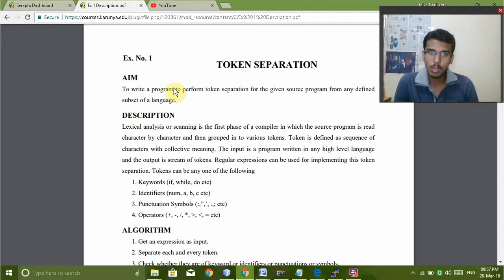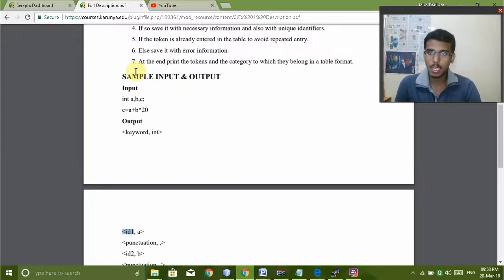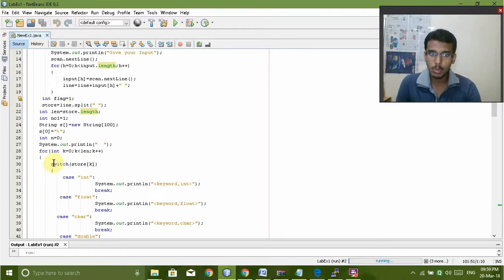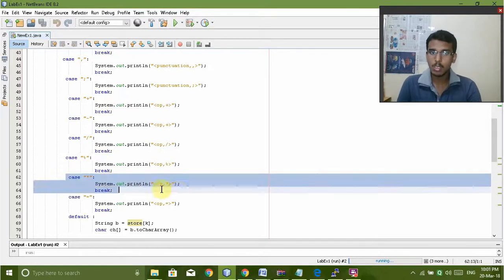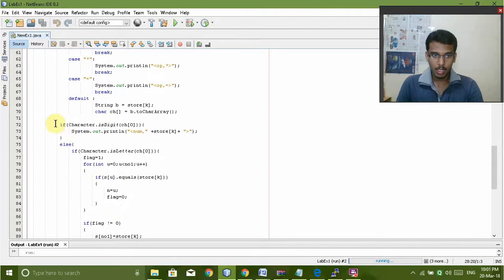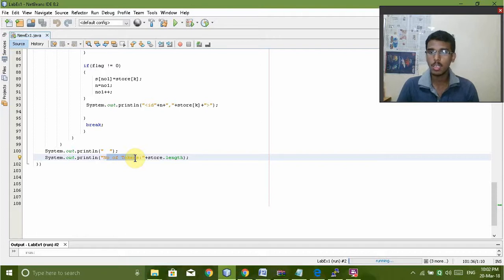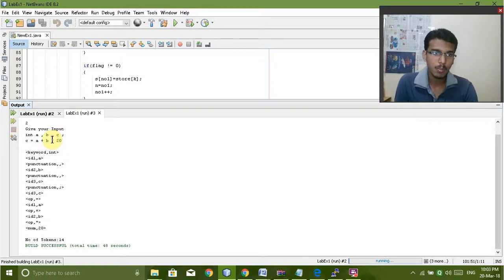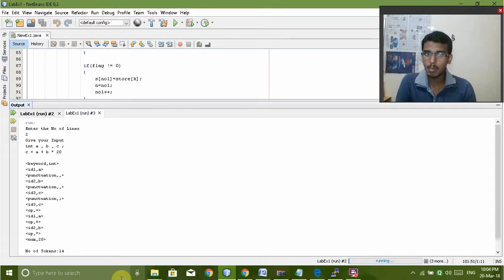Token Seperation | Karunya University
System Software & Compiler Lab Ex No -1